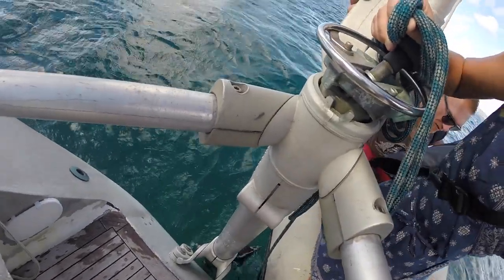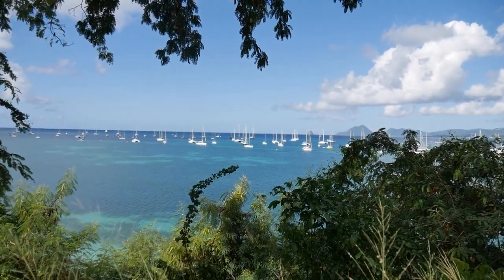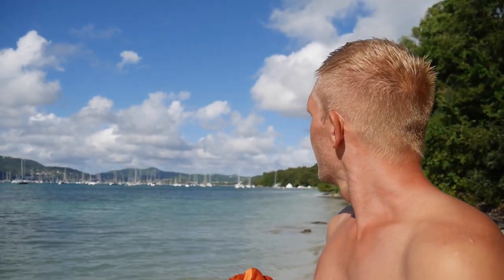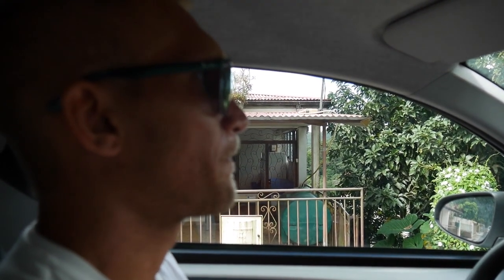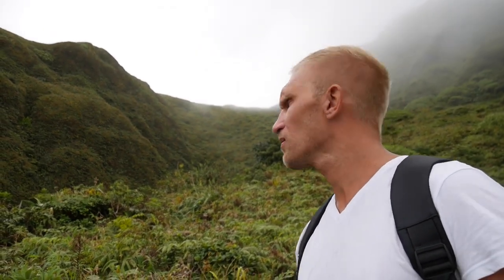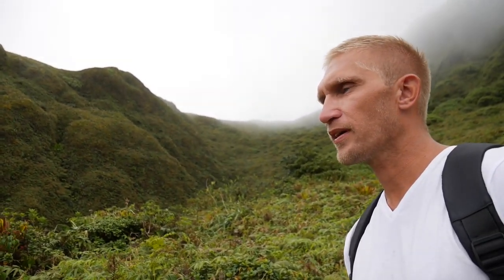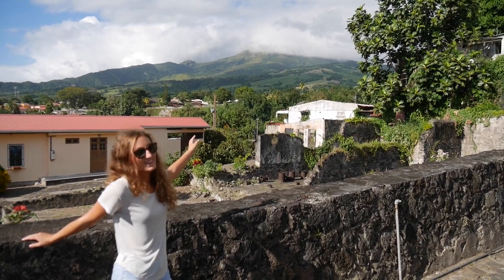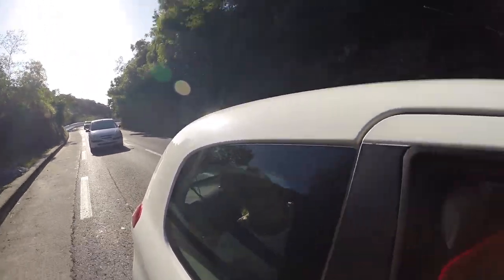Sole Survivor Among 30 000 Dead - Ep. 41 RAN Sailing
The town of St. Pierre in Martinique was once the capital of the island but 1902 a volcanic eruption killed everybody except one guy! We went hiking on the volcano Montagne Pelée and then visited the destroyed city. Beside from some land exploration we also stayed in a couple of very nice anchorages along the west coast of Martinique. And we got our own anchor guard on the ocean floor :)

We are a Swedish couple who wanted a different kind of life. So we moved aboard our sailboat RAN, a custom built aluminium Beason 40, and untied the lines in the middle of the Swedish winter and started to sail south along the coast of Europe. There is no set route and we will go where the wind and our minds takes us.

A huge thank you to our Patrons for making this video possible! We love making inspiring videos and to share our adventure with you and with your support we can keep the videos coming!

Film gear:
- Rode NT-USB Voice Over Mic
- GoPro Hero3+
- DJI Phantom 3 Advanced Drone

Love,
Malin & Johan